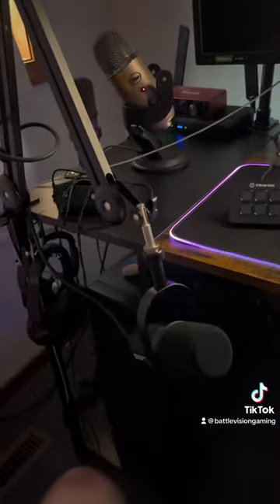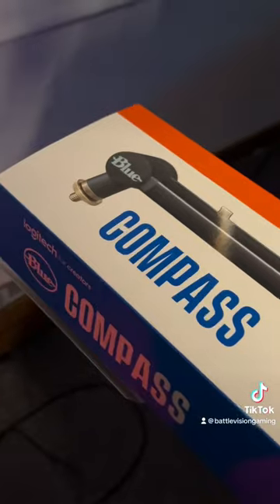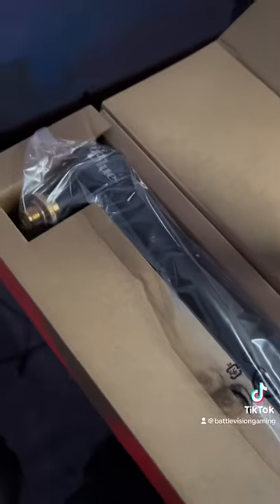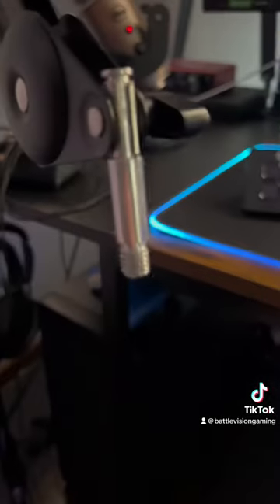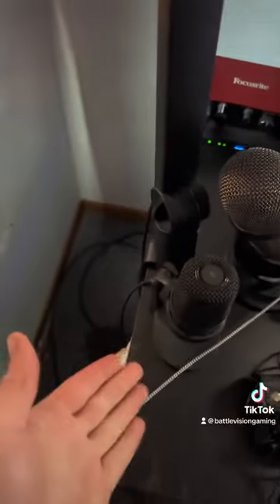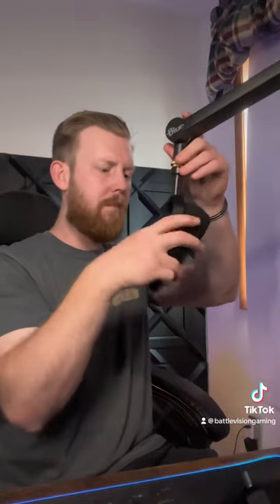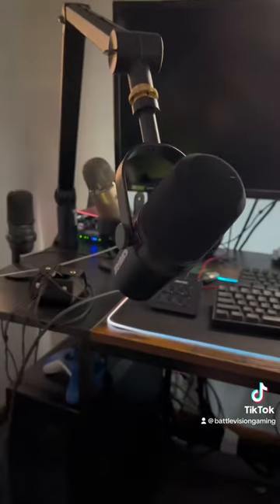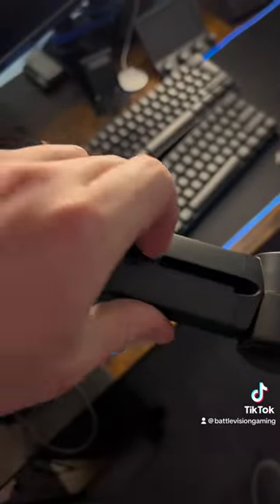Logitech Compass Mic Stand Review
MailTime ! We had to replace my broken mic stand so we headed over to @Best Buy and picked up the Compass mic stand by @Logitech G x @Blue